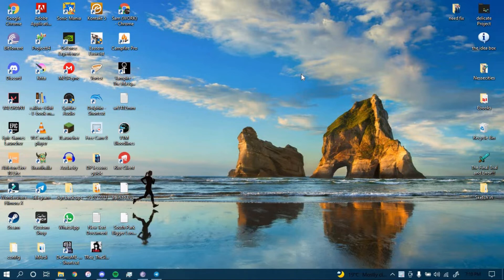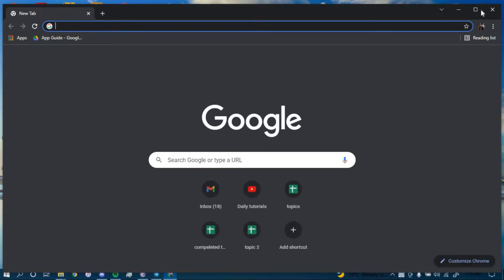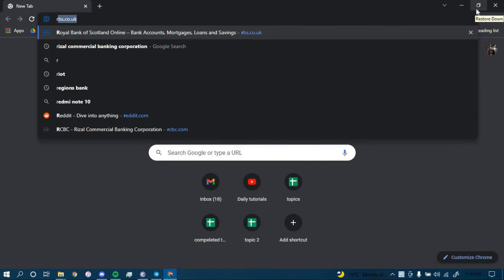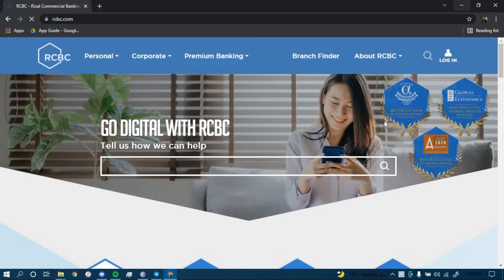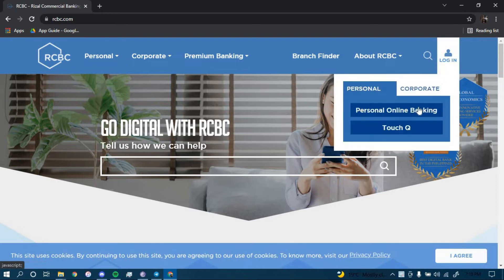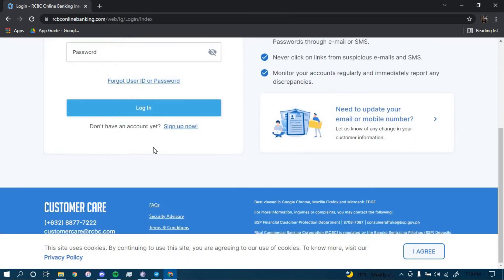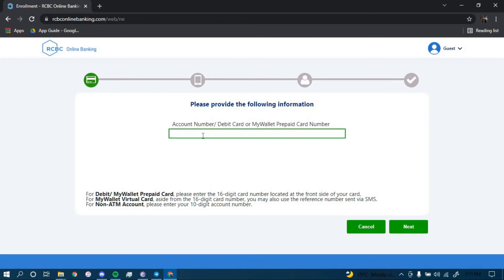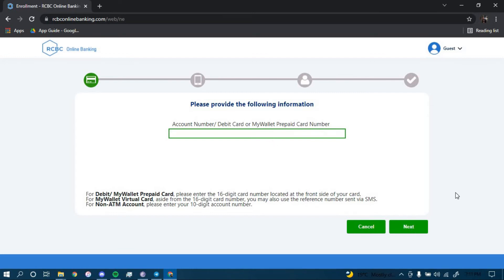RCBC: Enroll Online Banking | Sign Up Rizal Commercial Banking Corporation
Don't know how you can enroll into Rizal Commercial Banking Corporation?
In this video I will guide you in quick easy steps on how you can enroll into Rizal Commercial Banking Corporation.

Just follow these simple steps:
1.Open your browser and search for "rcbc.com"
2.Tap on log in on the top right.
3.Tap on personal online banking.
6. Enter your account number/debit card number.
7.And you're all done.